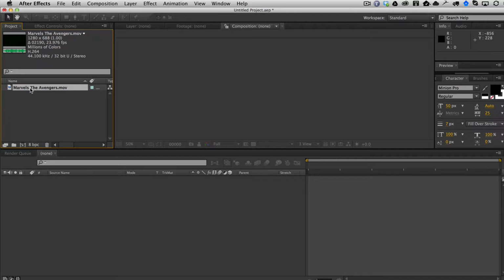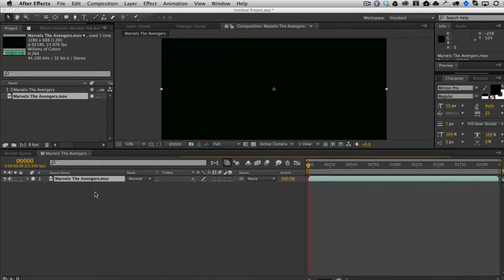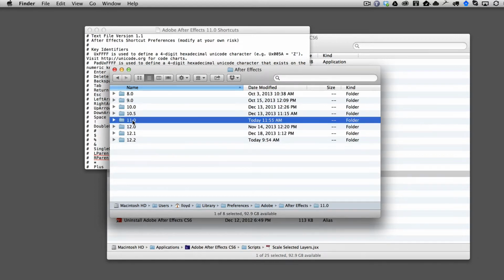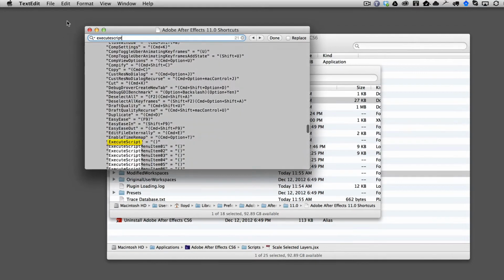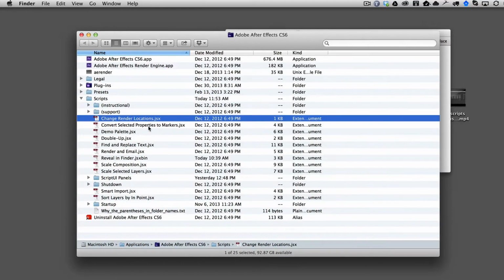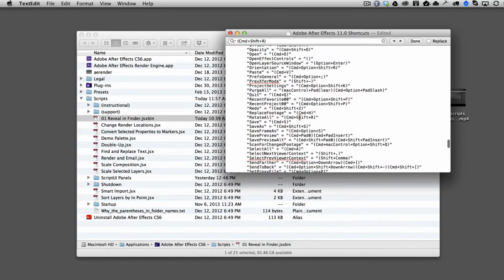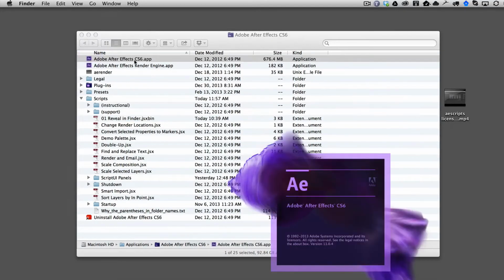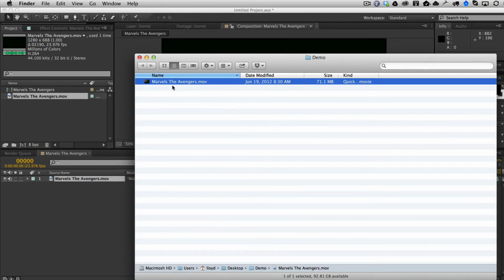Reveal in Finder for After Effects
Allows revealing in finder from any context including the comp timeline. Can also be easily assigned a keyboard shortcut or a button in ft-Toolbar.